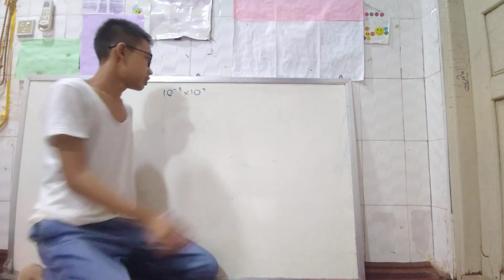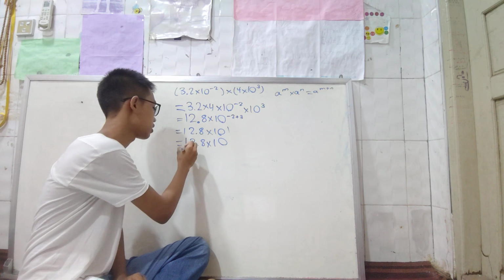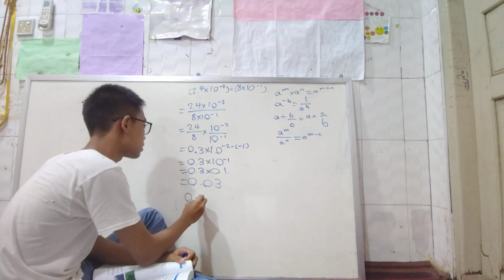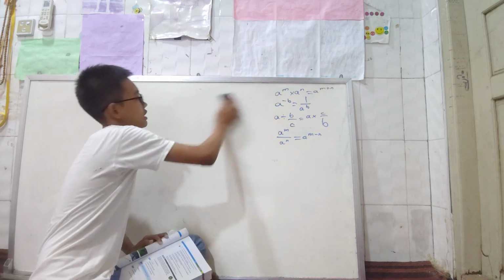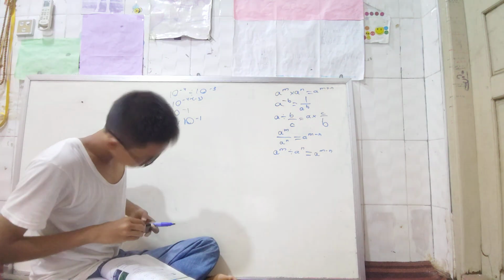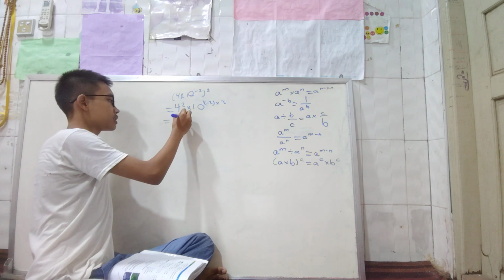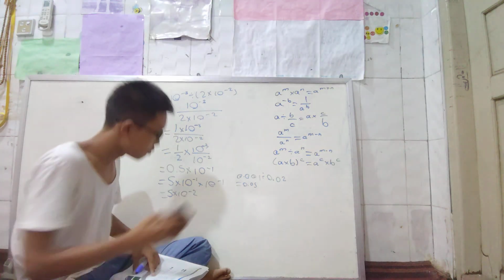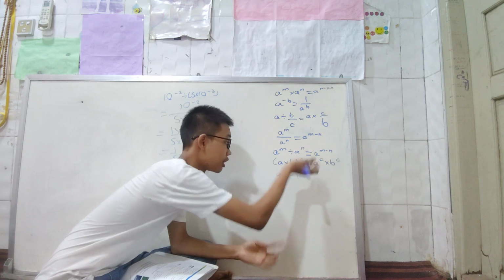Explaining math stuff to my friends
Just helping my classmates with some math!